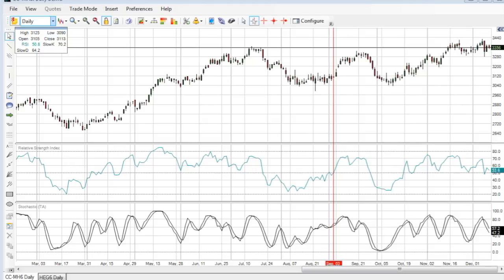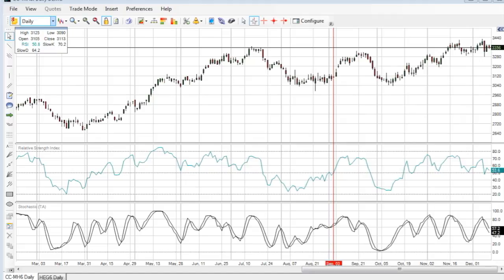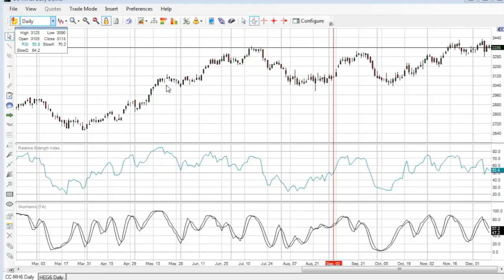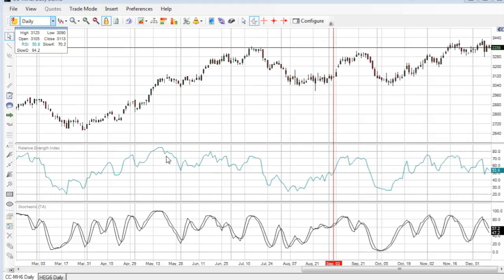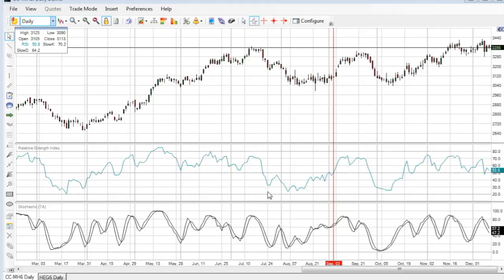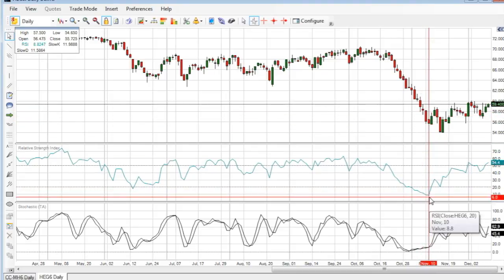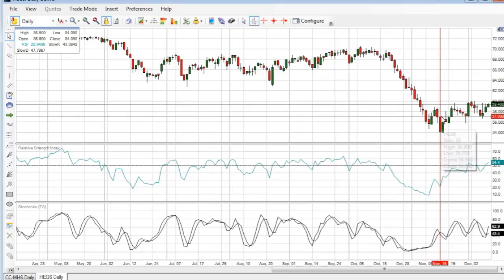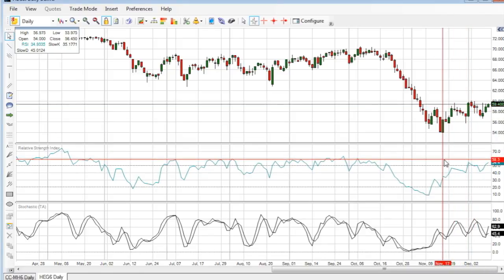Bullish/Bearish Price Divergence - HD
Cannon Trading Co. in Beverly Hills is proud to present this video, prepared by one of our senior brokers, demonstrating several of the advanced technical trading tools utilized by some traders. In this video, the charting and trading capabilities of one of our free trading platforms, E-Futures International, are utilized. In this video you can observe the use of the RSI and Stochastic divergence to aid in seeking confirmation of various trading levels and entry/exit points.